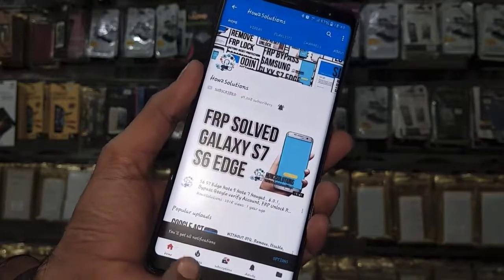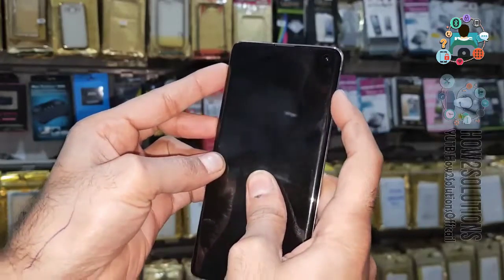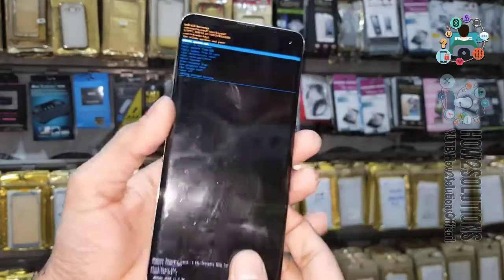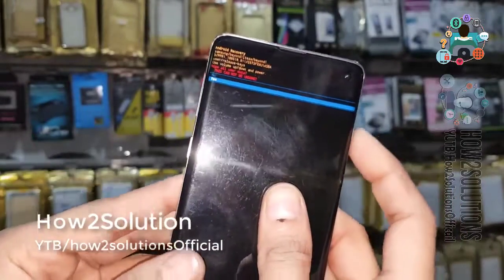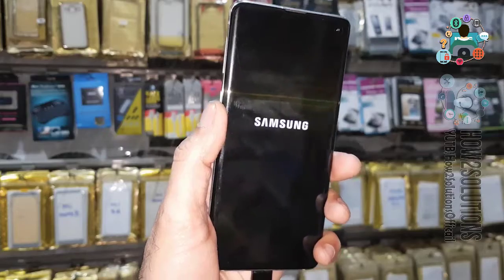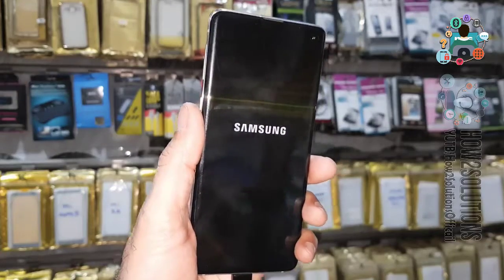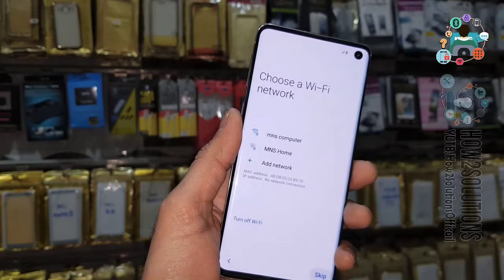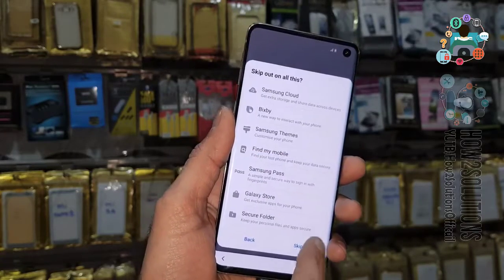Samsung Galaxy S10 hard reset and pattern unlock S10 Plus, S10e